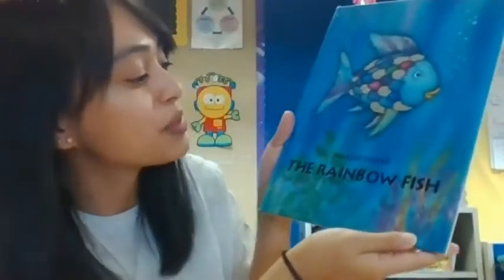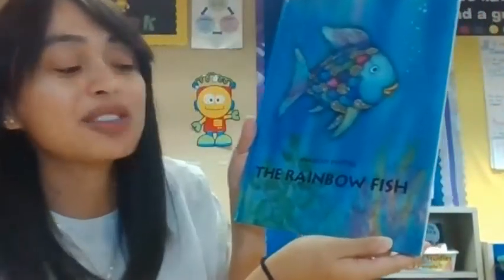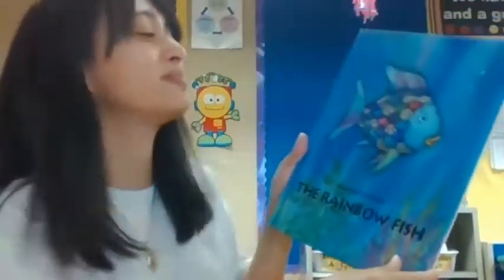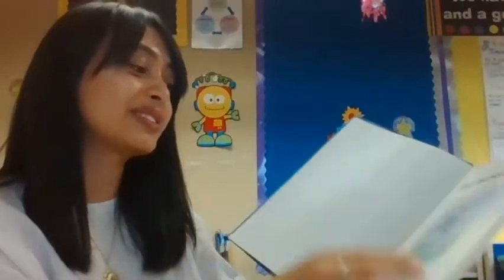The Rainbow Fish